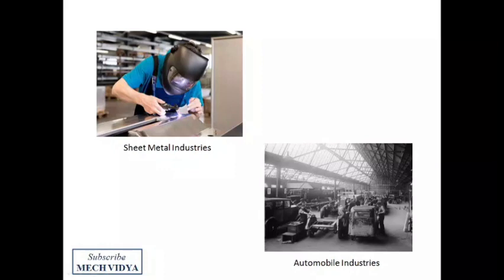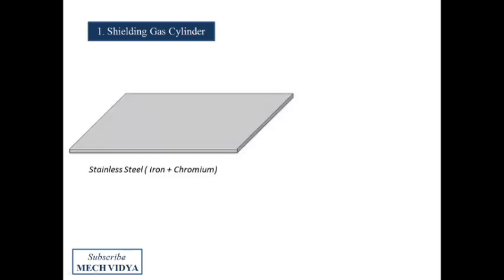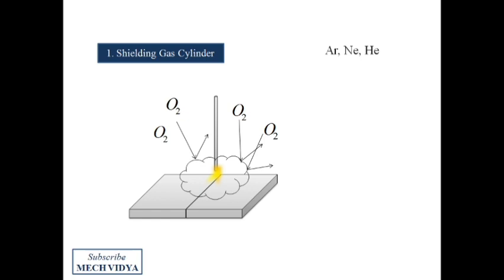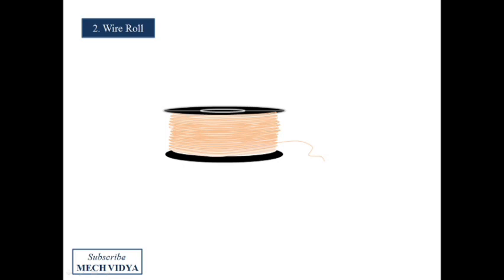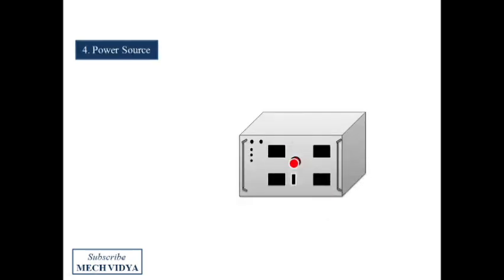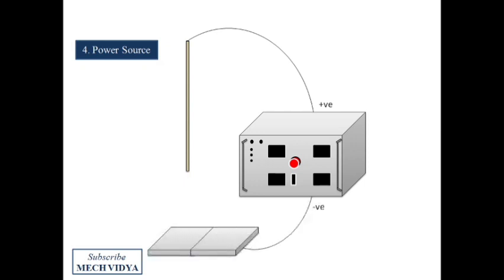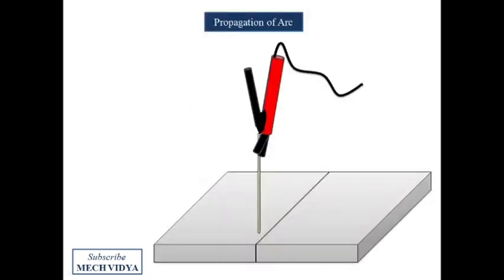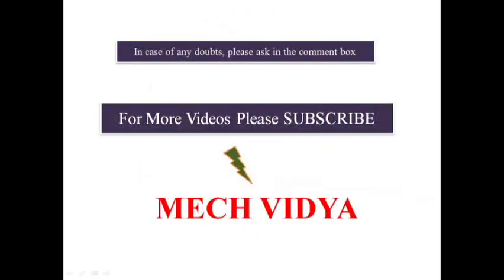MIG WELDING - Components and Working Principle [Animation]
In this video we have explained very clearly the important components of a MIG Welding Setup and its working principle with simple animation.